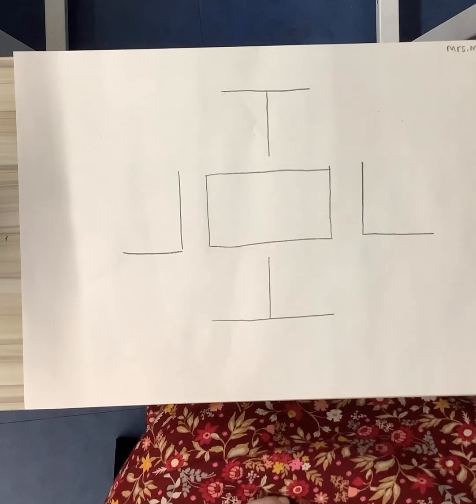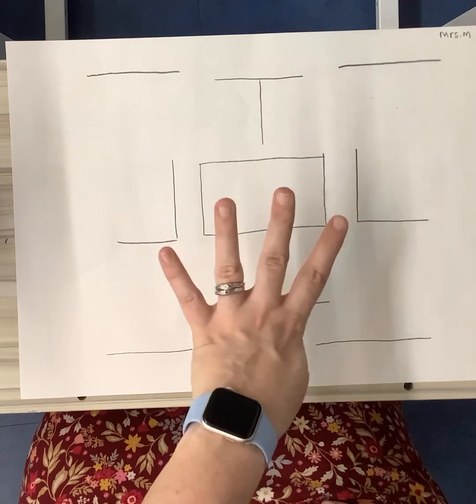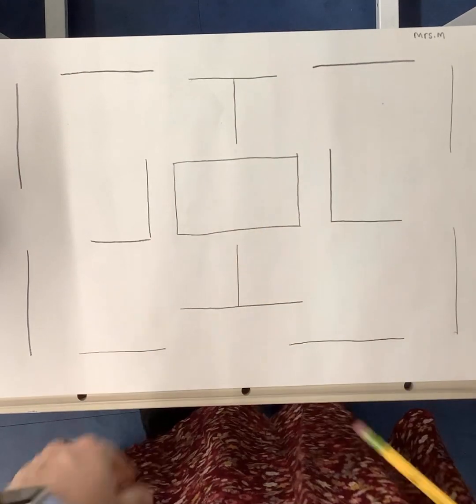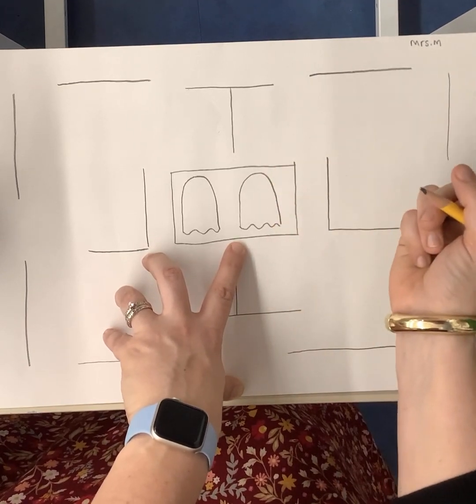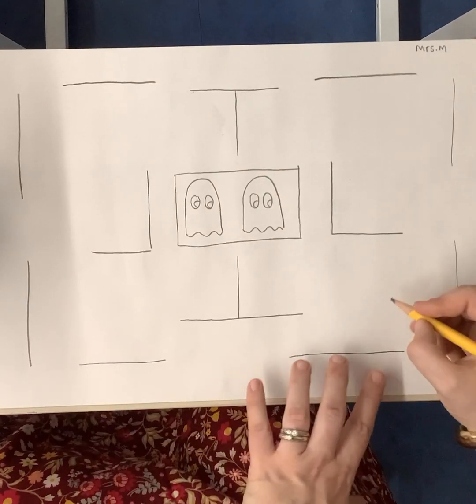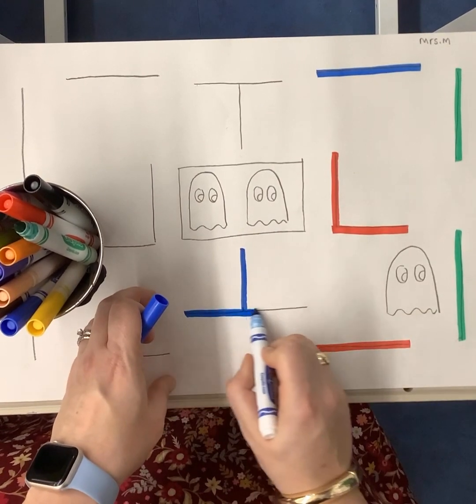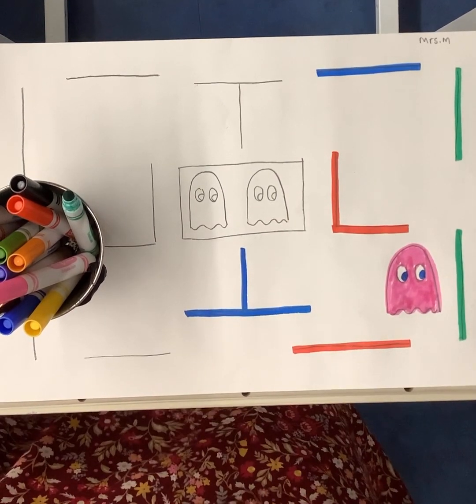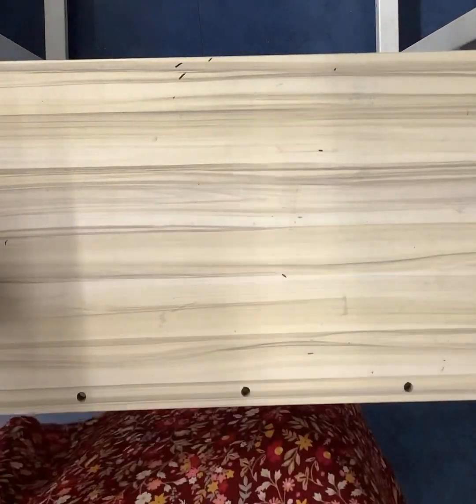PAC MAN k-2nd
Learn how to draw a pac man maze and how to use an acrylic paint pen!